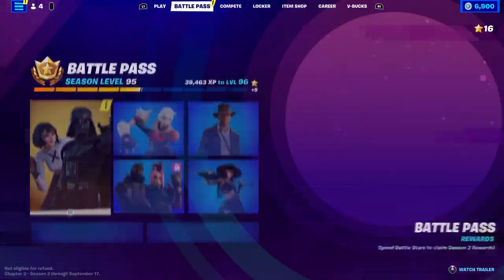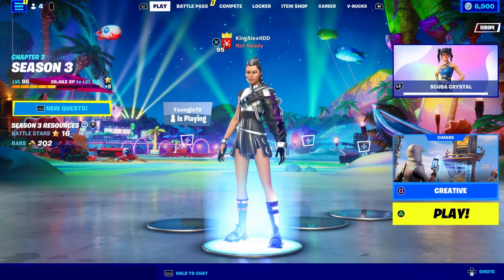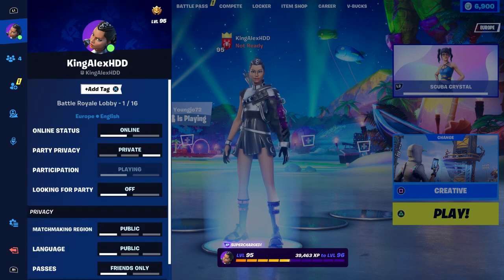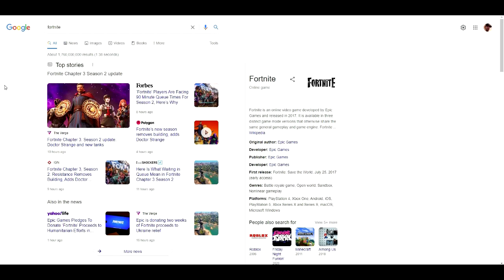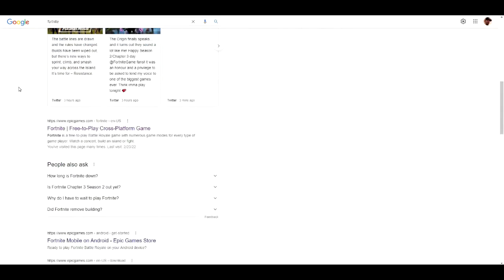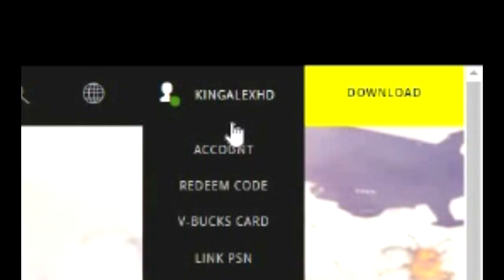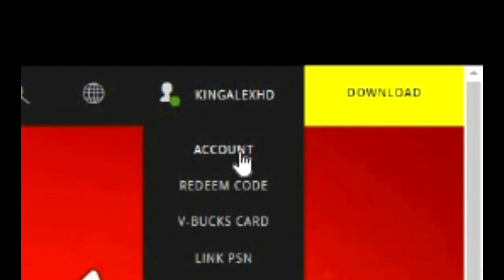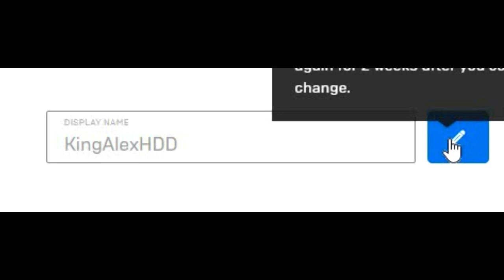How to Change Your Epic Games Display Name On Fortnite Chapter 3 Season 3 (EASY & FULL TUTORIAL)